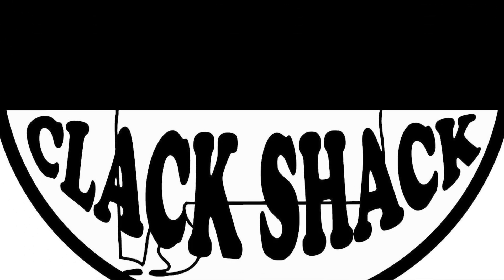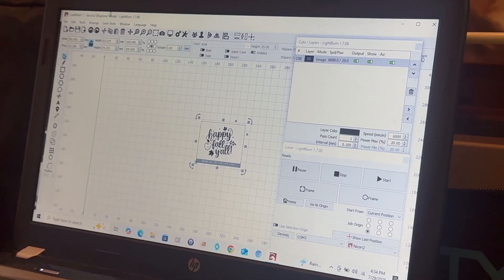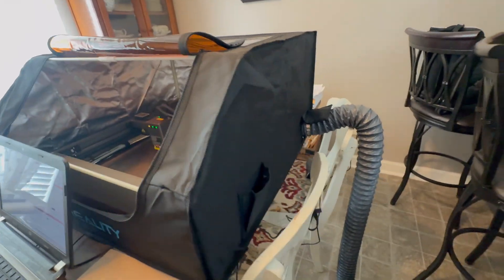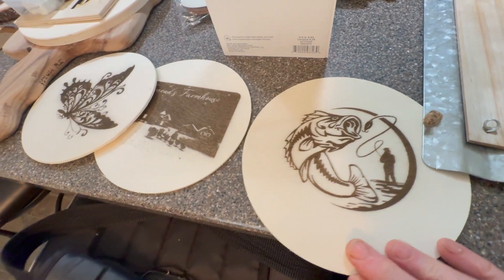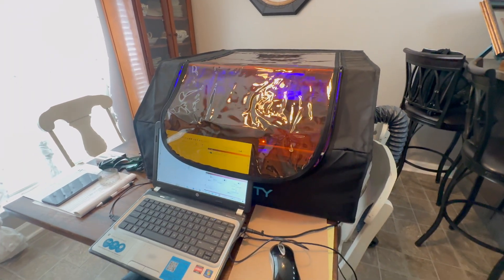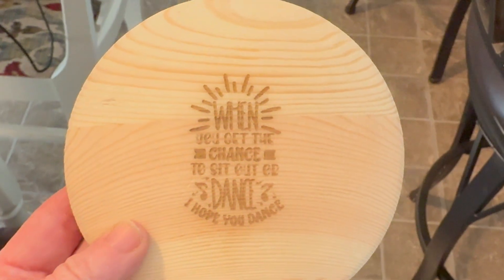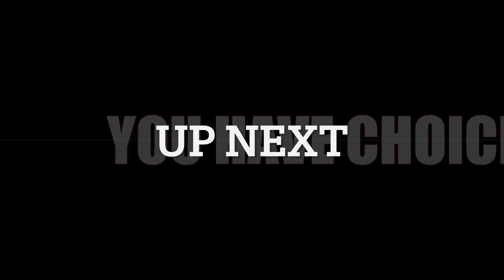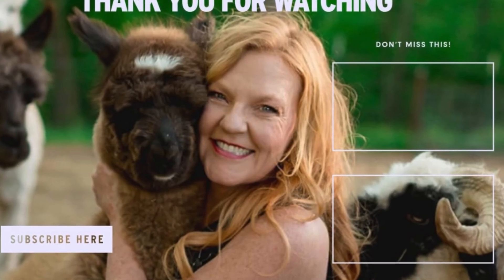CREALITY FALCON 2. (Link in the comments)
And hey, while you're at it, why not join our YouTube channel for some extra perks?